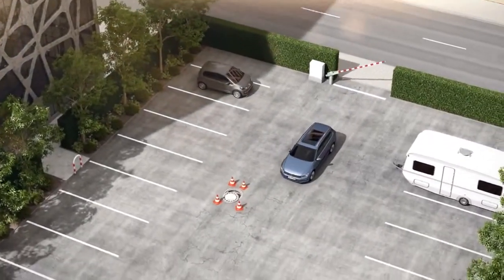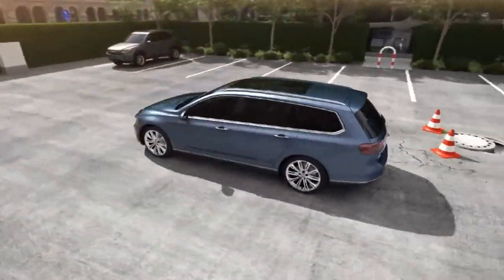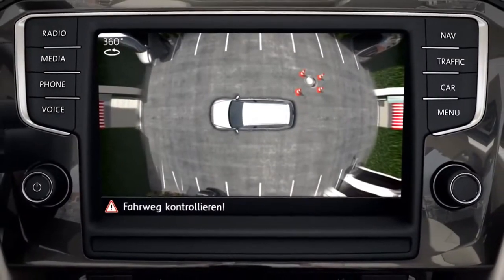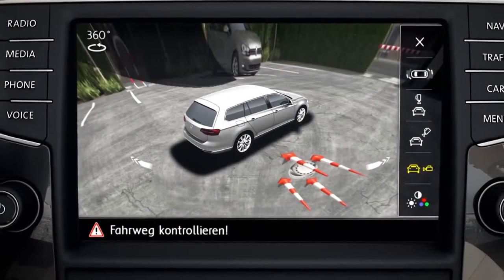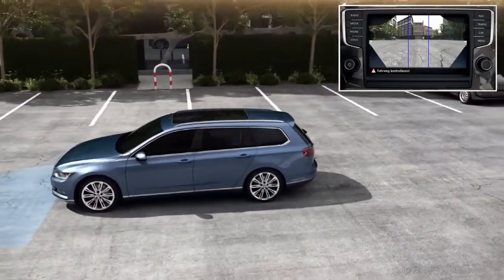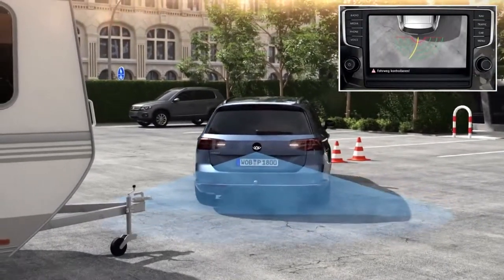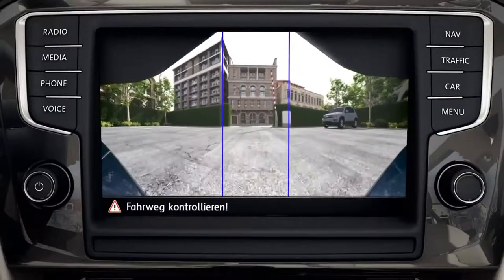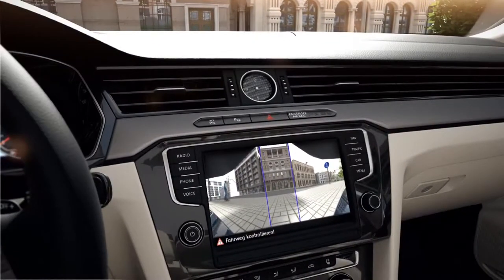2015 Passat - Driver Assistant Systems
The Rear View camera helps the driver when he is reversing. The camera image in the display of the radio or radio/navigation system shows the area behind the vehicle.

Rear View helps with parking by superimposing guidelines over the camera image. These show the path the vehicle will take with the current steering wheel setting, and when the steering wheel has to be turned.

This allows the vehicle to be backed up to any obstacle, regardless of whether it is a bumper or a kerbstone. And coupling up a trailer is no longer a problem.
It is Volkswagen’s aim to enable accident-free driving through the use of predictive vehicles.

Driver assistance systems contribute to the detection of critical situations before they arise, and help to reduce the risk of accidents.

Driver assistance systems make the driver’s task more comfortable and convenient and reduce his workload.